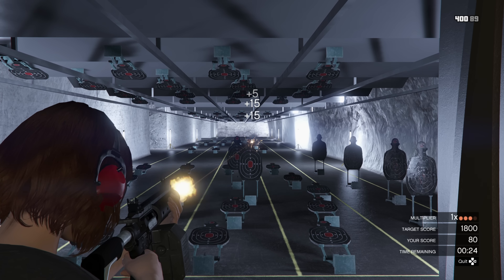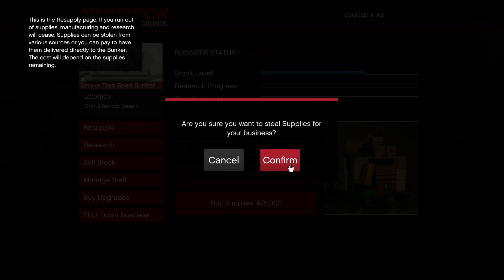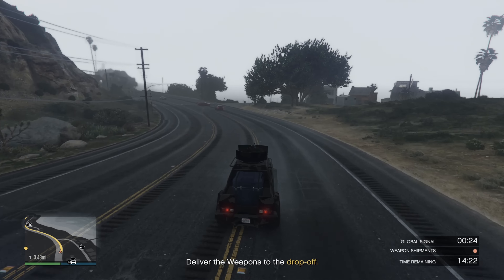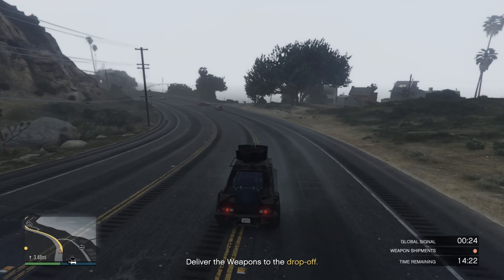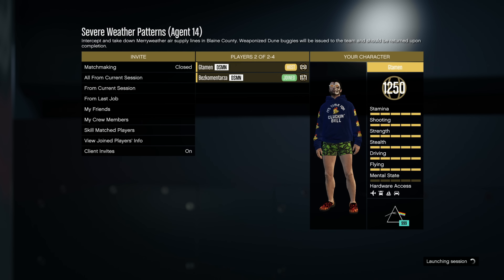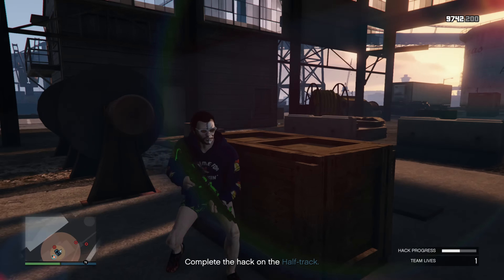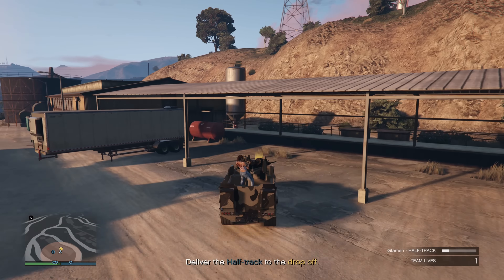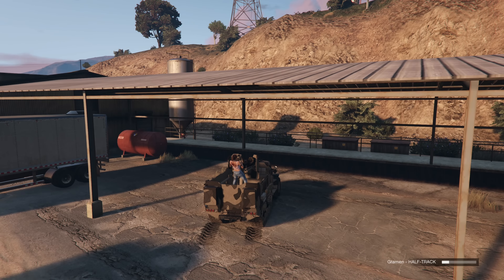EASIEST Way To Complete Gunrunning Career Challenges (Tier 1 - Tier 4 Guide) | GTA Online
In this guide I'll be showing you the easiest ways to complete the Gunrunning career challenges Tier 1 - Tier 4. Including the shooting range and Mobile Operation missions under 10 minutes in GTA Online.

Follow me on:

Timestamps

00:00 General Tips
01:07 Tier 1
01:38 Tier 2
02:20 Tier 3
Tier 4
04:54 Shooting Range Challenges
11:18 Mobile Operation Under 10 Minutes